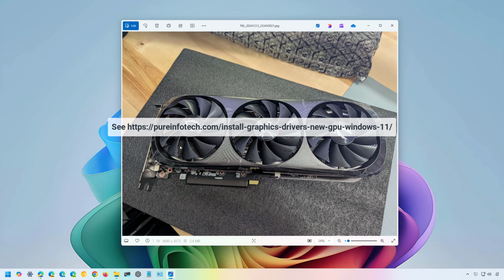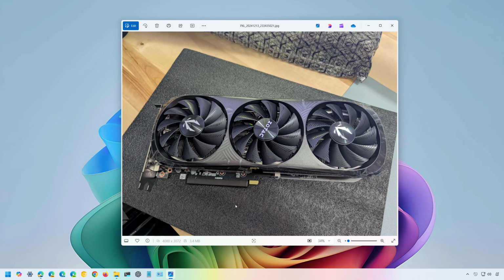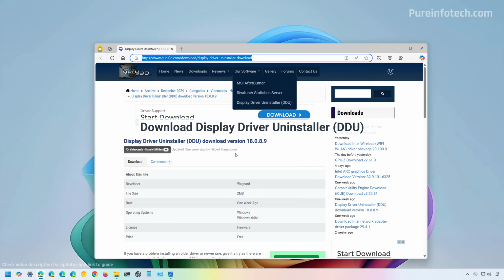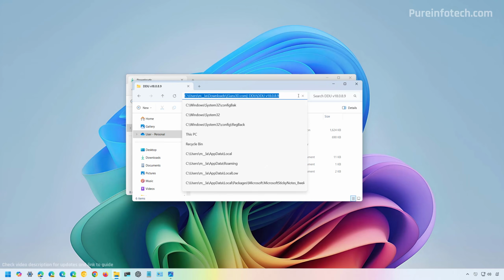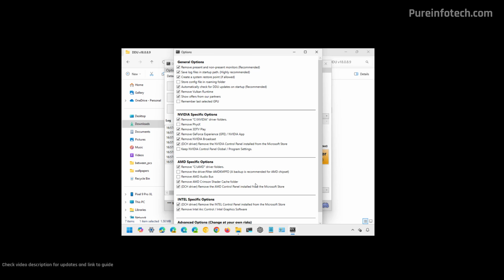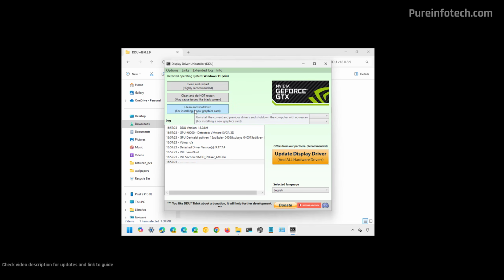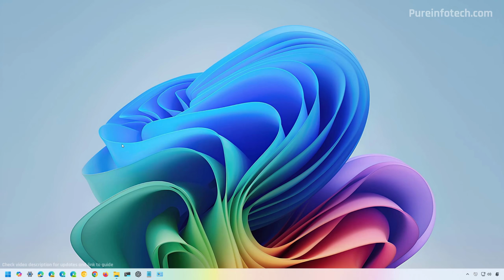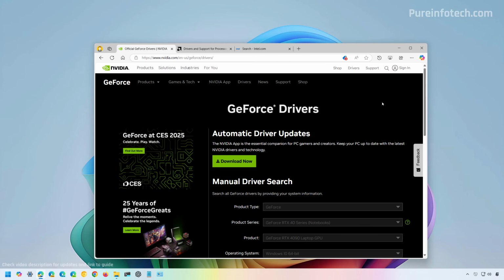Windows 11: Correct way to install graphics drivers with a new GPU (e.g., NVidia RTX 50-Series)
See ➡️ ✅ Windows 11 tutorial to correctly install graphics drivers from Nvidia, AMD, or Intel when upgrading to a new GPU.

*NVIDIA* has recently expanded its GeForce RTX lineup by introducing the RTX 50-series graphics cards. These new GPUs are designed to deliver significant performance enhancements, catering to gaming enthusiasts and professionals seeking advanced graphical capabilities. These instructions will also help you to set up one of the GeForce RTX 50-Series cards:
✅ RTX 5090: Positioned as the flagship model, the RTX 5090 is priced at $1,999.99. It offers an average 28% better frame rate at 4K resolution compared to its predecessor, the RTX 4090.
✅vRTX 5080: Priced at $999.99, the RTX 5080 provides a 15% performance boost over the RTX 4080.
✅ RTX 5070: Known for its affordability, the RTX 5070 is available at $549.

*⚡Keep Points*
✅ To change the GPU while correctly installing the graphics drivers on Windows 11, you must download and extract the Display Driver Uninstaller (DDU) tool, boot your computer into Safe Mode, and run the DDU tool to remove the graphics card drivers completely.
✅ Once you complete these steps, you can proceed to open the computer and replace the graphics card from Nvidia, AMD, or Intel.
✅ The last step is to install the GPU drivers from Windows Update or using the manufacturer download.

00:00 Intro
01:29 DDU download
02:20 Safe Mode
03:00 DDU GPU drivers uninstall
04:45 GPU drivers install
06:02 Closing